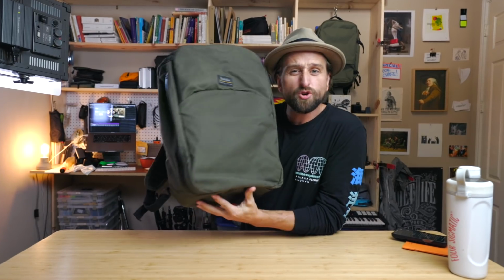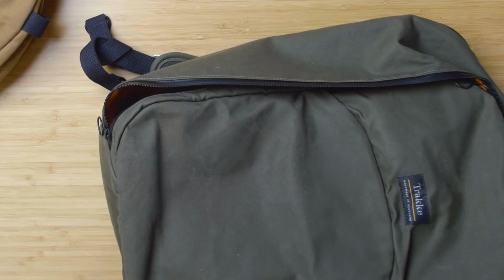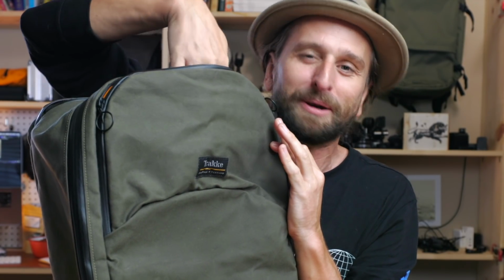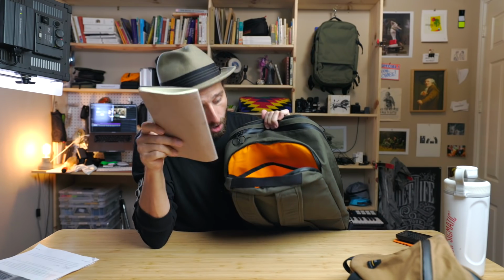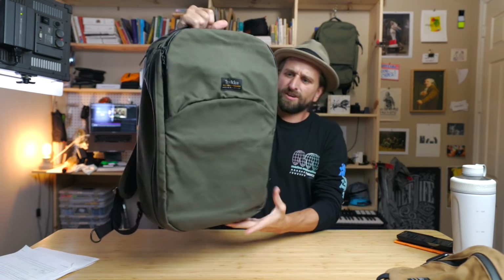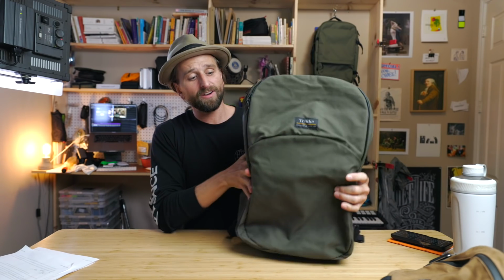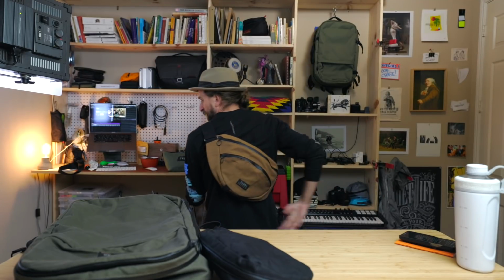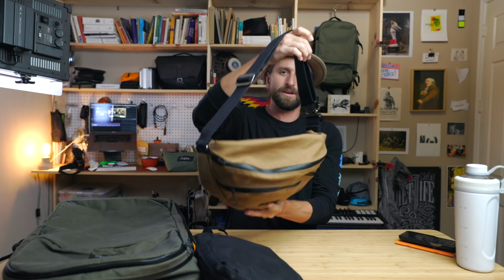Trakke's New 25L Backpack + Largo Sling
New bag out October 14 from Trakke: Hoy, a 25L backpack. We also feature the Laggan Pro Pouch and the Largo Sling.

Products mentioned: Evolution Pants

TRAKKE BAGS:
2:49 Hoy 25L Backpack
15:49 Laggan Pro Pouch
17:41 Largo Sling